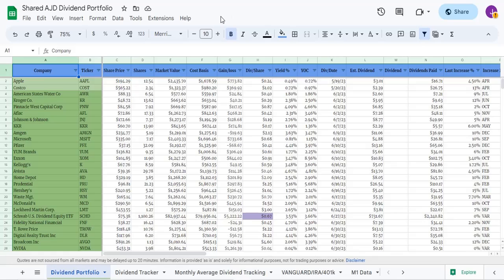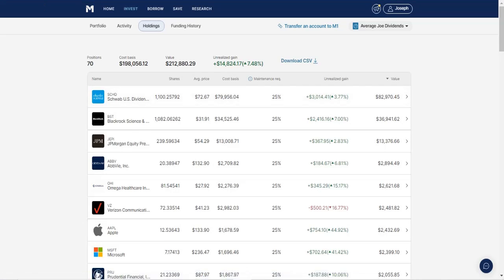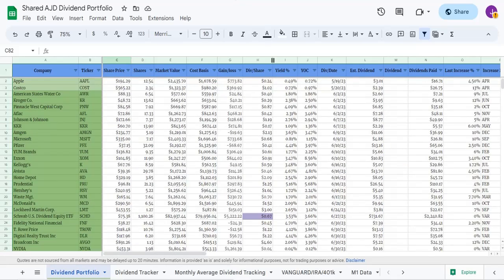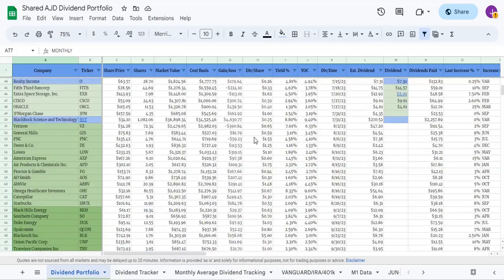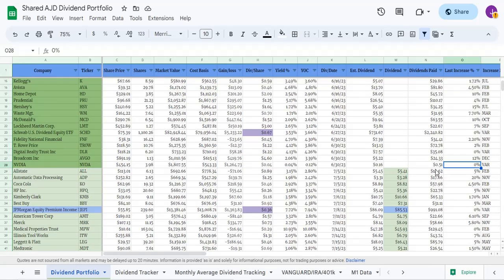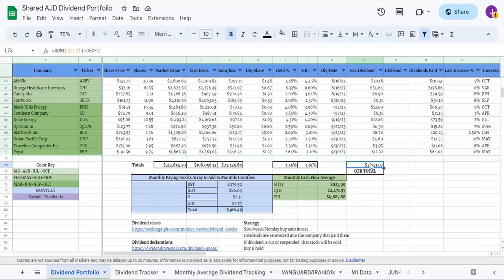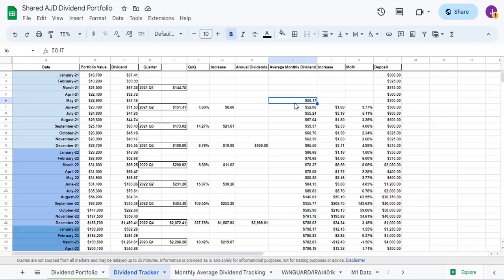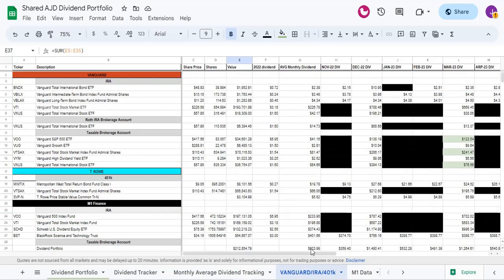The Easy AND Free Way To Track Your Dividends!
I explain how to use my simple dividend tracking sheet in this video.  Link to it is below.